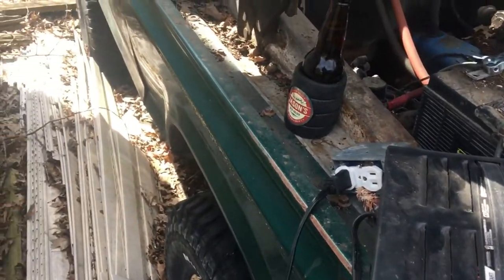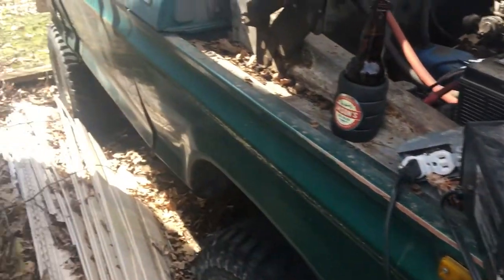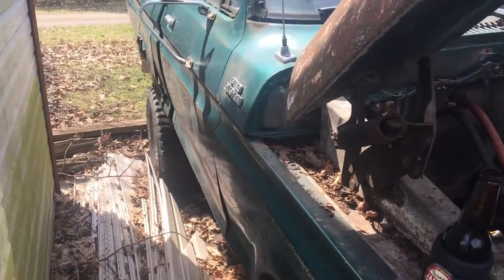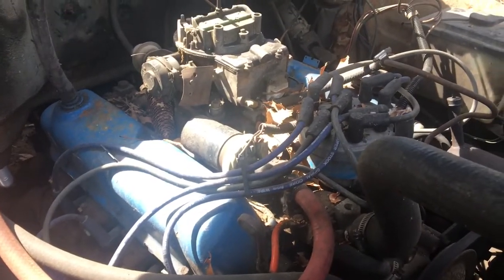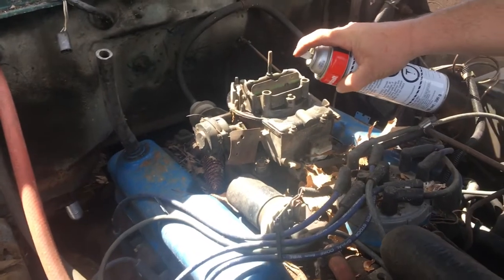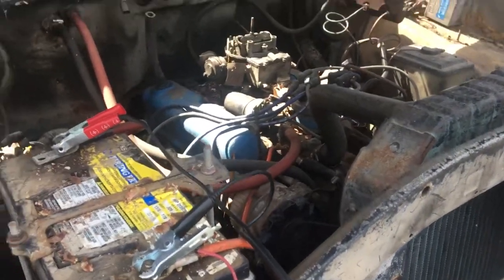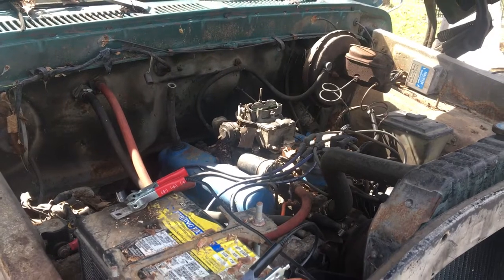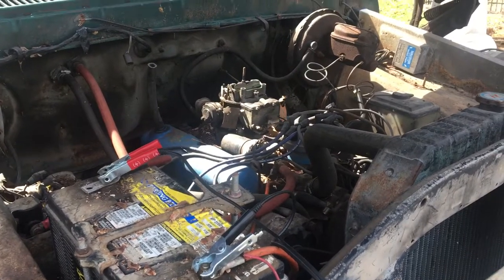Starting a 77 F150 short short box